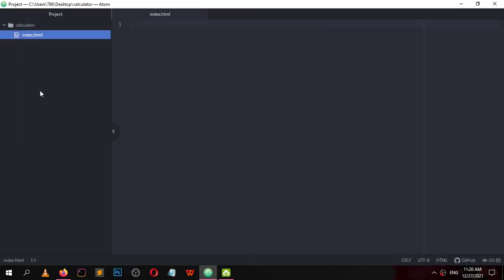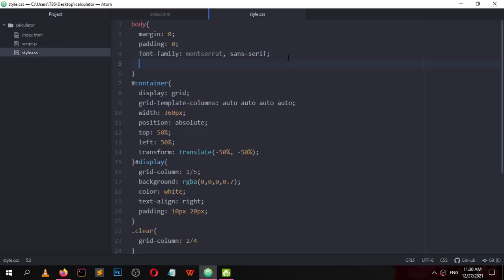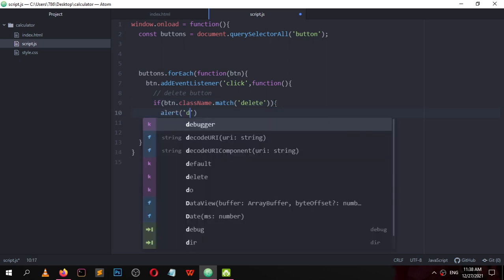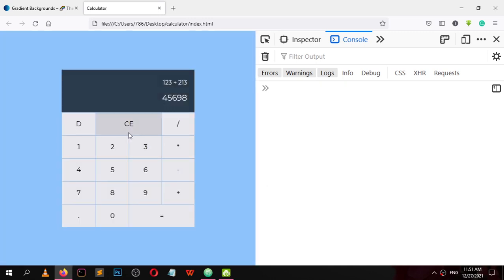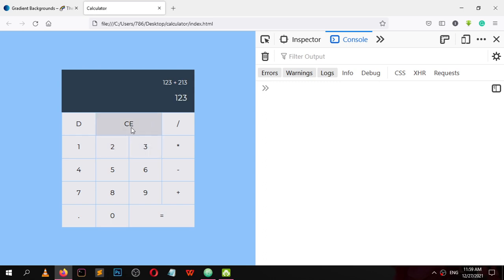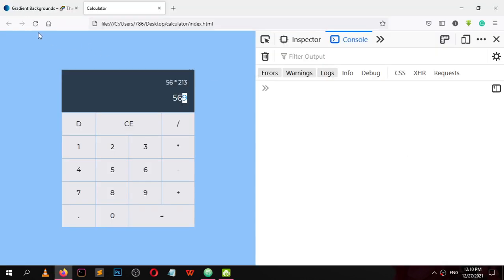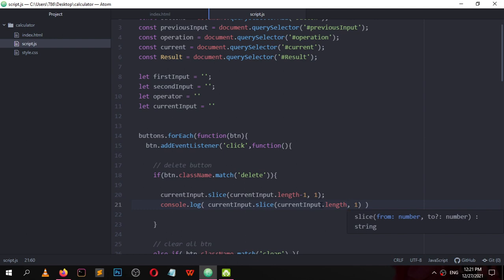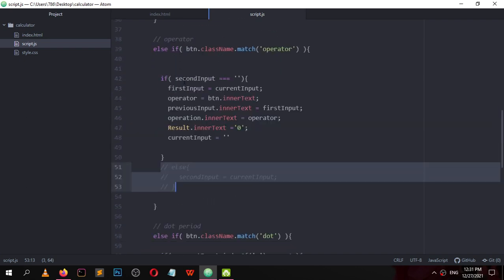JavaScript Calculator Project from Scratch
make a beautiful javascript calculator from scratch.